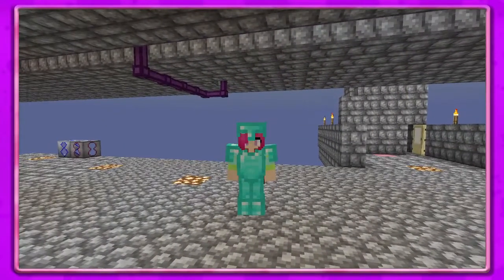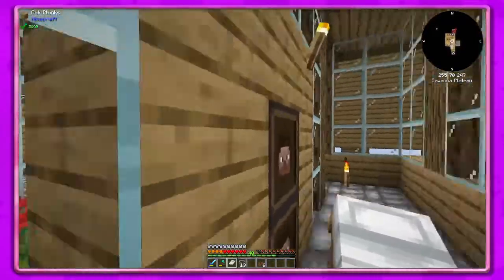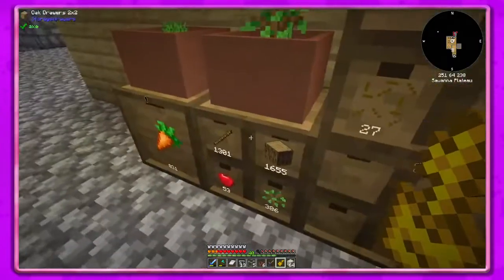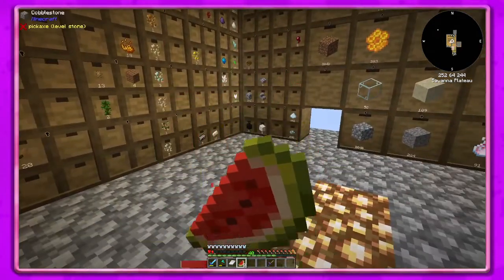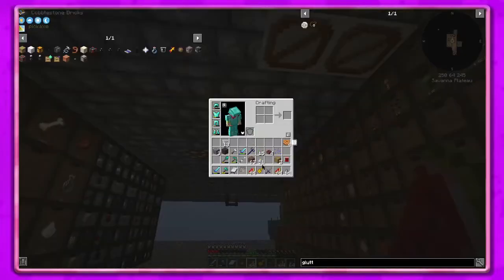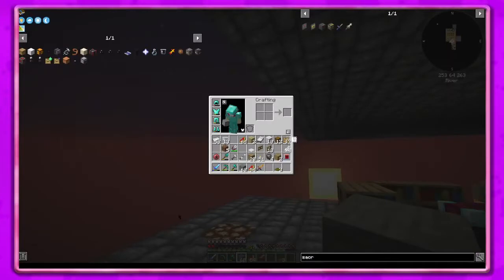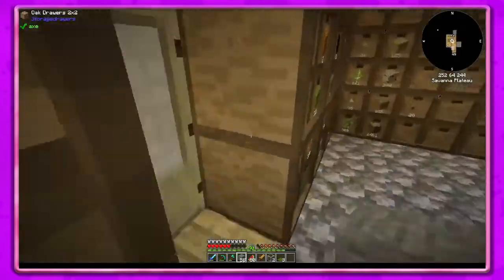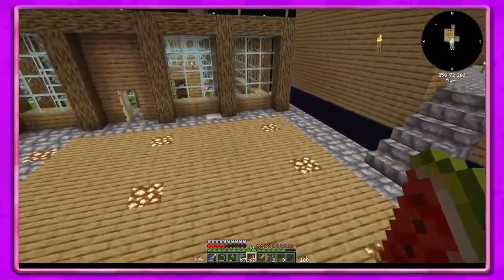Gluttony Charm & Blank Slates | Ep29 | Sky Bees | Minecraft Modpack (1.16.5)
Making a gluttony charm so we can eat instantly, a sacrifictial knife for the blood altar, some blank slates, and checking out what we should do next.